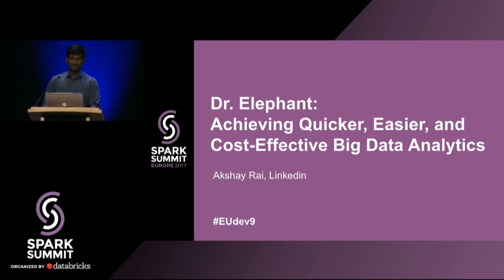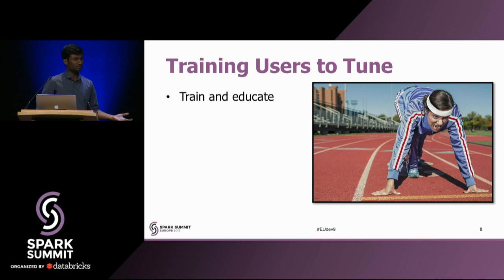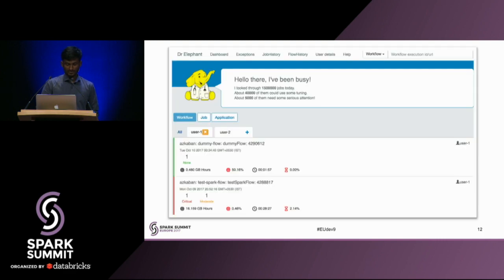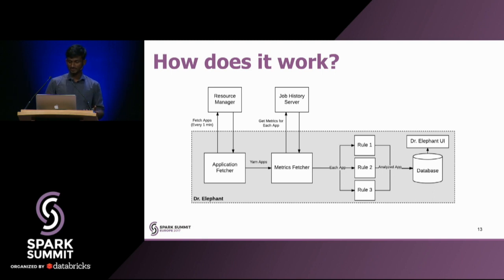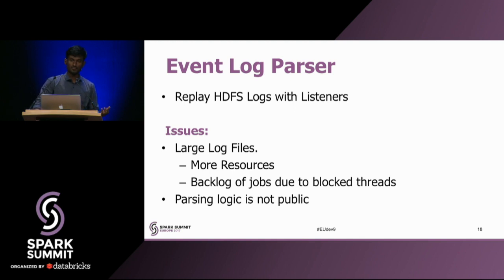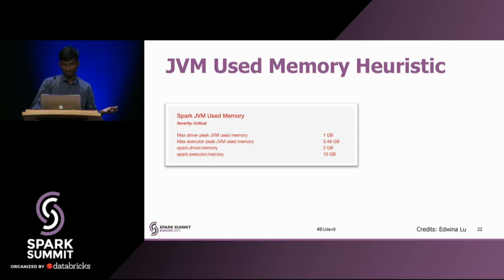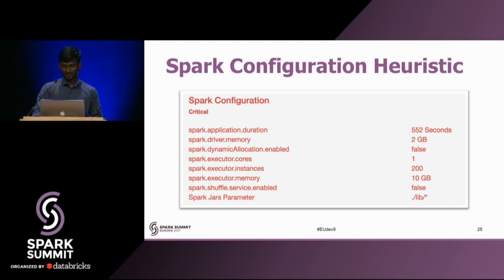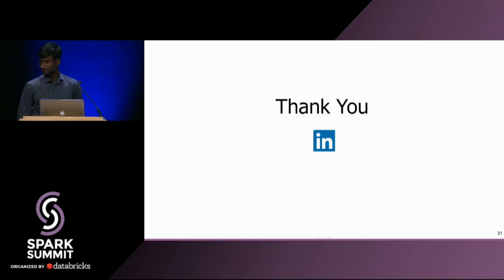Dr Elephant: Achieving Quicker, Easier, and Cost Effective Big Data Analytics - Akshay Rai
"Is your job running slower than usual? Do you want to make sense from the thousands of Hadoop & Spark metrics? Do you want to monitor the performance of your flow, get alerts and auto tune them? These are the common questions every Hadoop user asks but there is not a single solution that addresses it. We at Linkedin faced lots of such issues and have built a simple self serve tool for the hadoop users called Dr. Elephant. Dr. Elephant, which is already open sourced, is a performance monitoring and tuning tool for Hadoop and Spark. It tries to improve the developer productivity and cluster efficiency by making it easier to tune jobs. Since its open source, it has been adopted by multiple organizations and followed with a lot of interest in the Hadoop and Spark community. In this talk, we will discuss about Dr. Elephant and outline our efforts to expand the scope of Dr. Elephant to be a comprehensive monitoring, debugging and tuning tool for Hadoop and Spark applications. We will talk about how Dr. Elephant performs exception analysis, give clear and specific suggestions on tuning, tracking metrics and monitoring their historical trends. Open Source

Session hashtag: EUdev9"